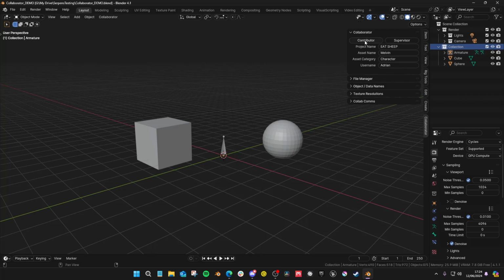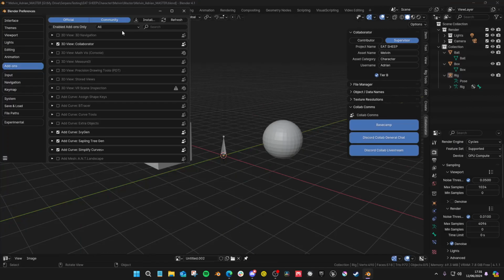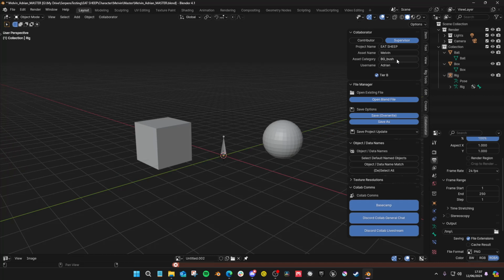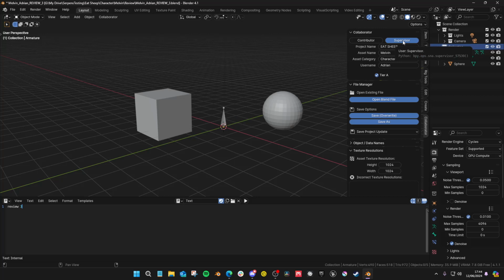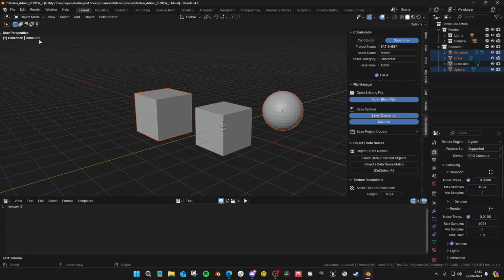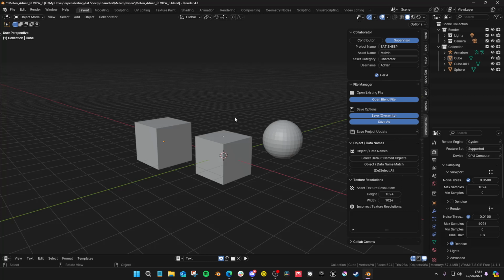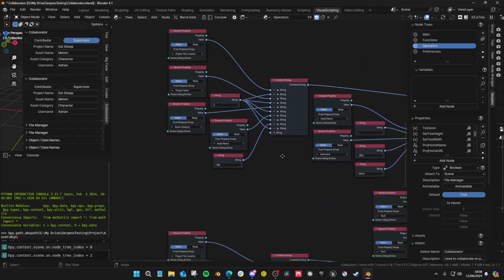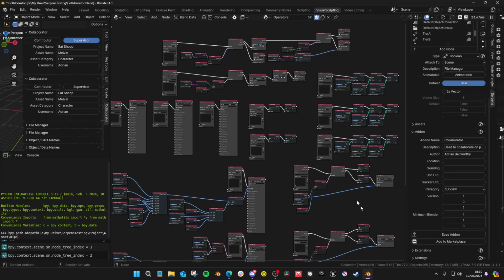Collab Add on Demo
A collaborator add-on demo with review and feedback